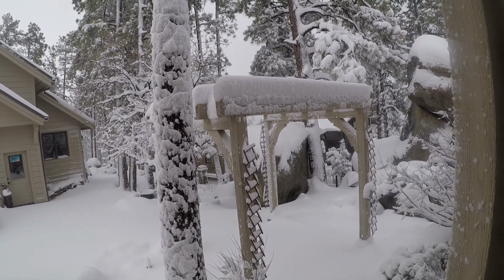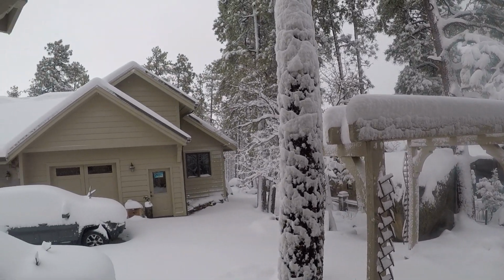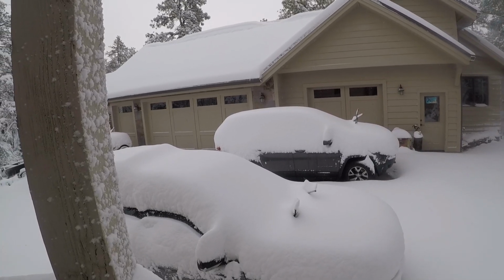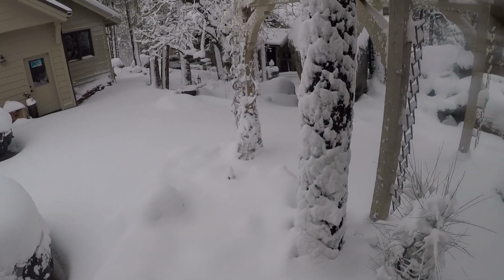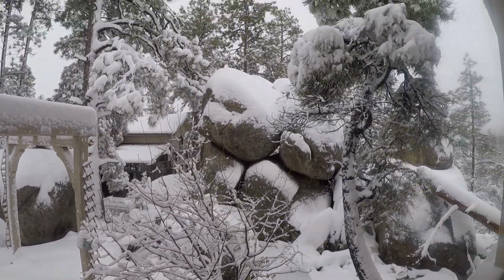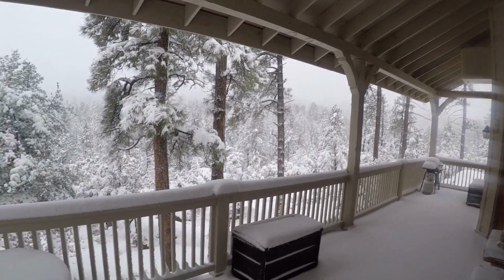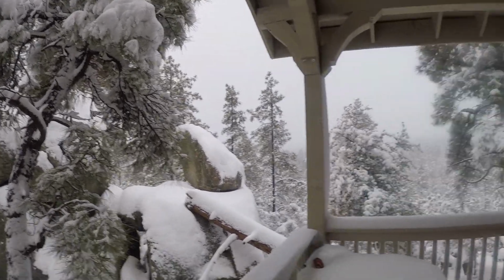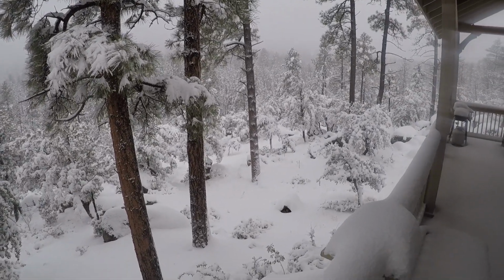Day 1 Atmospheric River SNOW Storm/Prescott AZ Feb 6-7, 2024. More than predicted, even that nite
2-min vid of Feb 6, 2024 Atmospheric River-effect on snowfall in Prescott Nat'l Forest, West Basin.
Final forecast totals were reduced sev'l times and at time storm began Tue 2/6/24, forecast had been reduced to 1-3 inches of snow. Wednesday 2/7/24, at 6100ft, we woke to approx 16 inches, overall.
South of town, Groom Creek reported 18 inches.